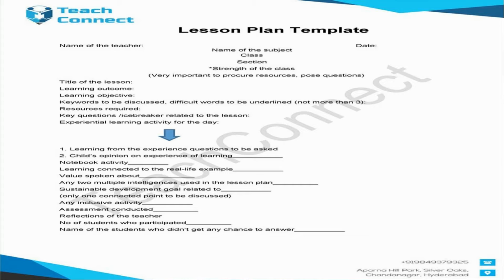How to frame a perfect lesson plan? | Dr.T.Padmavathy